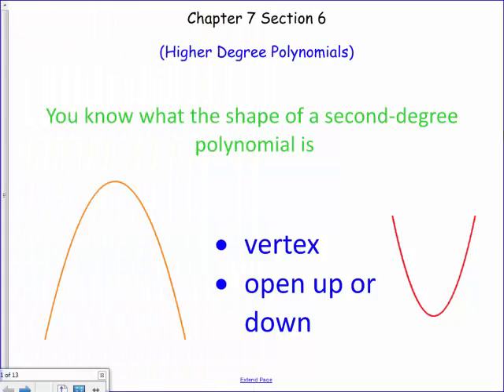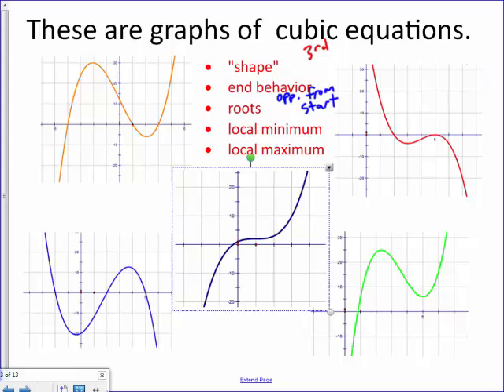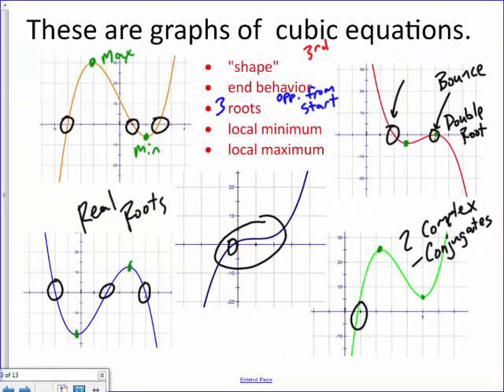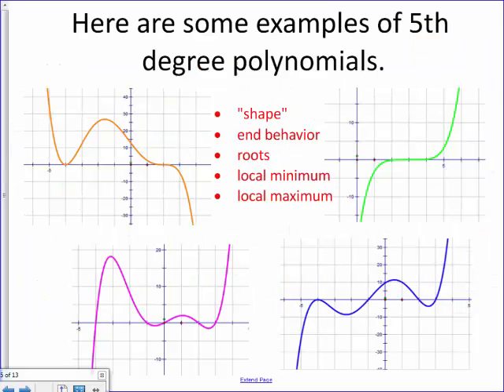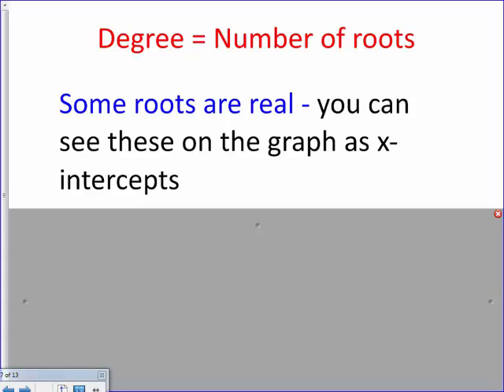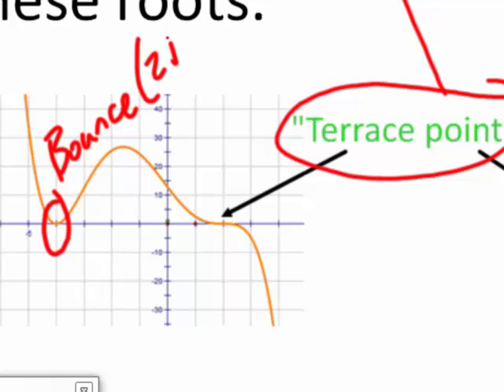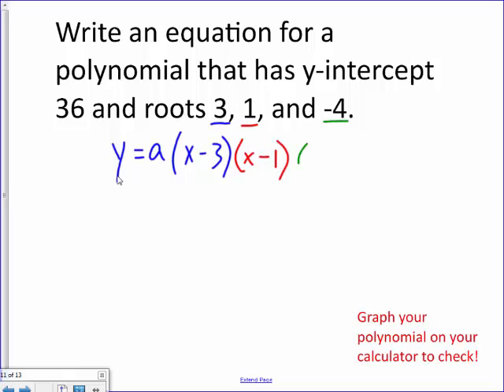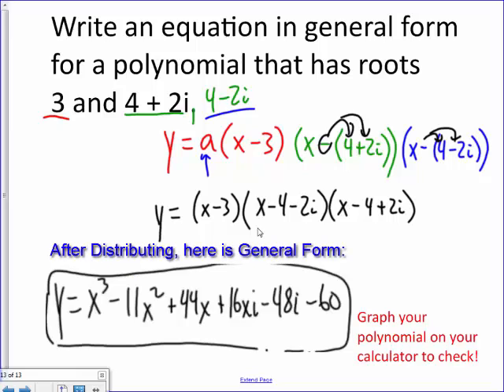Algebra II - Higher Degree Polynomials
Algebra lesson over an introduction to higher degree polynomials, focusing on their roots and how to write equations in factored form.